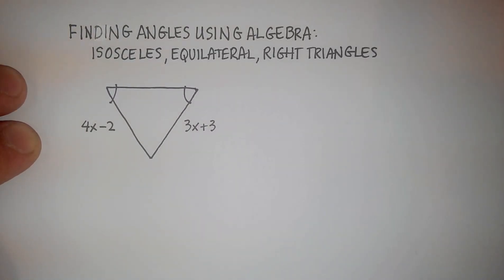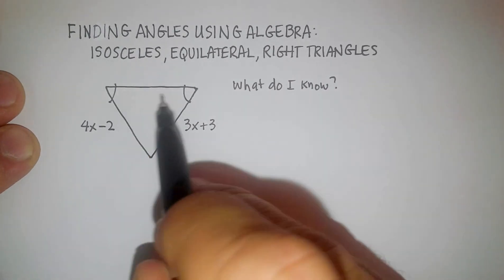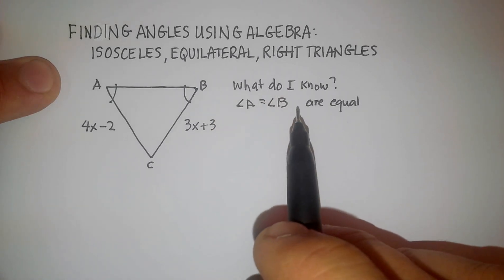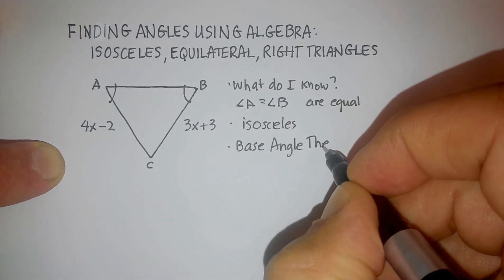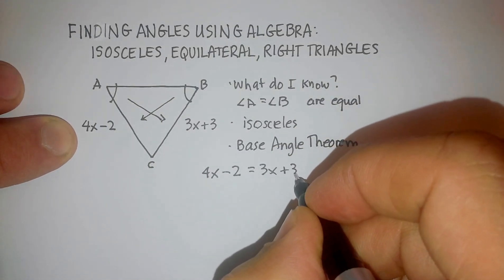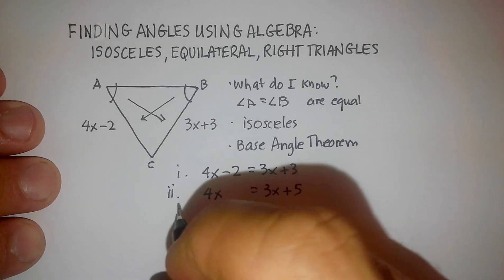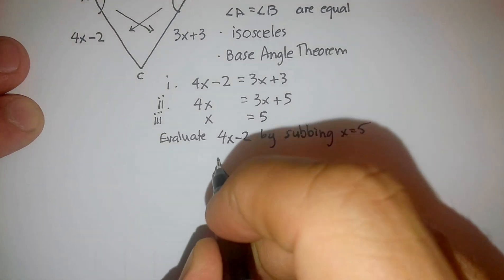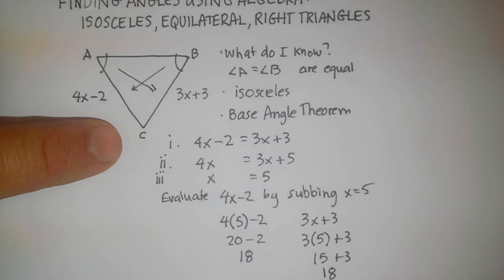Using Algebra and Geometry: Isosceles, Equilateral, Right Triangles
This video is a demonstration of how to use algebra along with isosceles, equilateral, and right triangles to find the sides or the angles in a triangle.